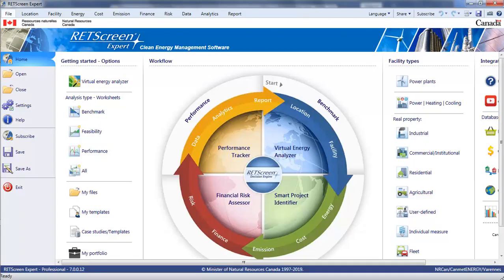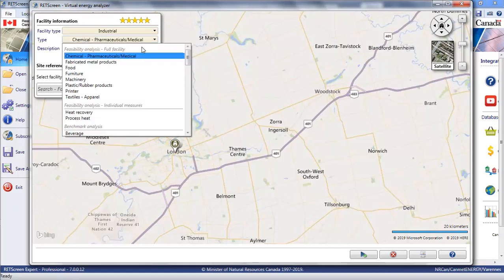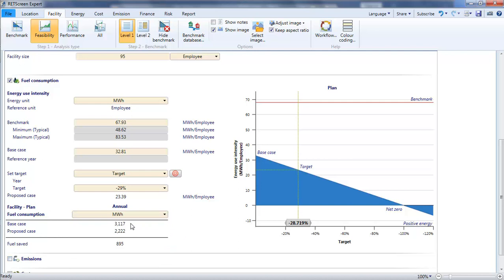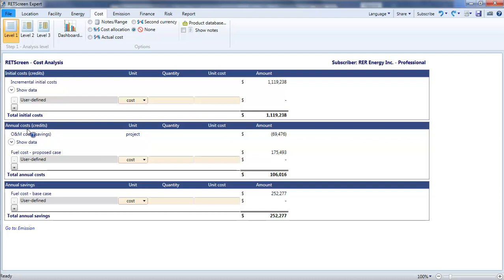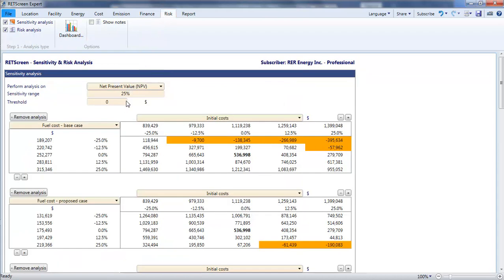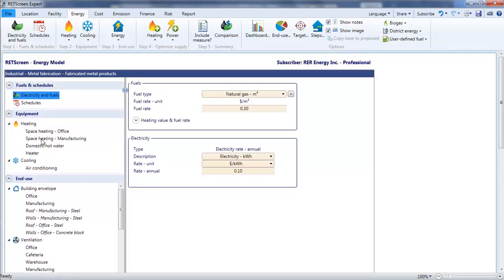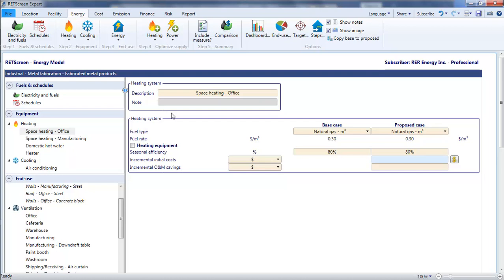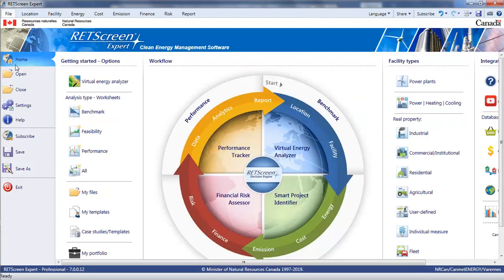Part 1 - Overview of Energy Efficiency Projects in RETScreen Expert